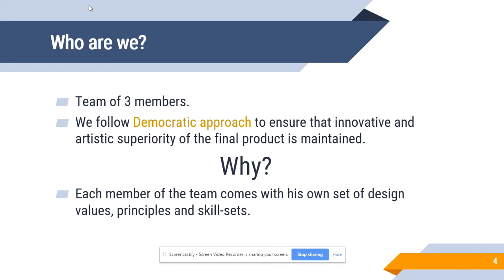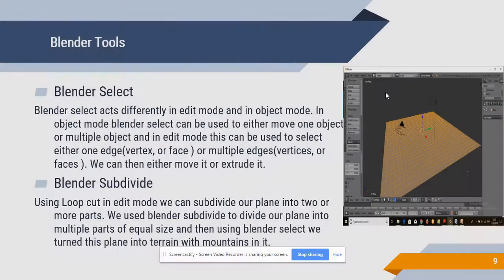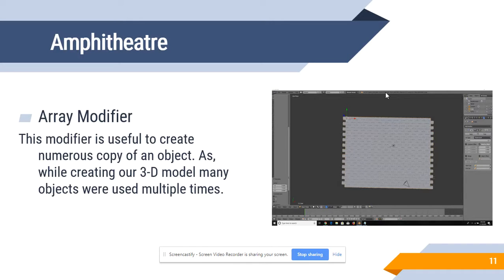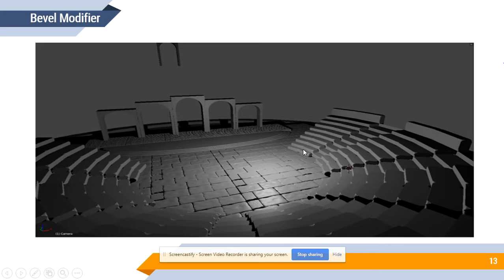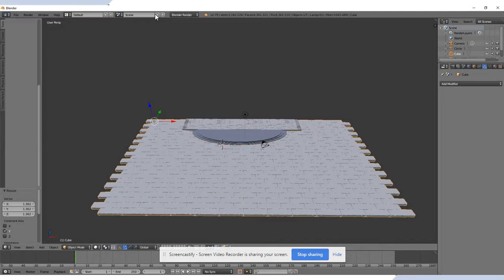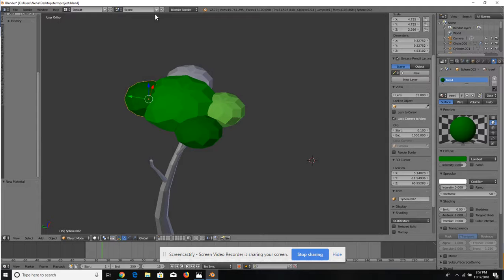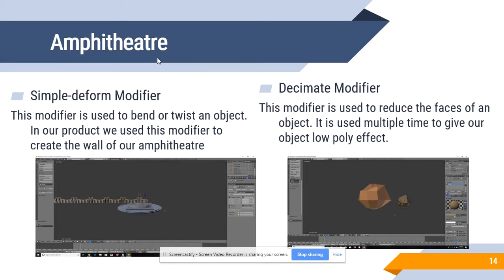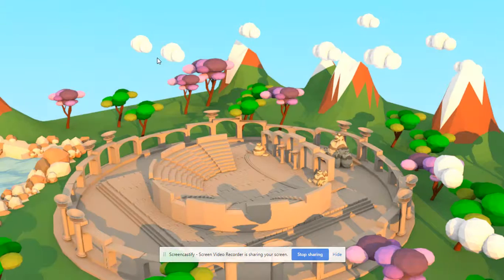Final Video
Mercedes Term Project